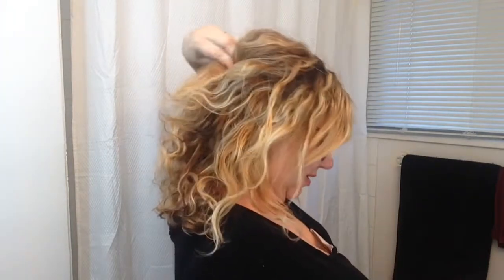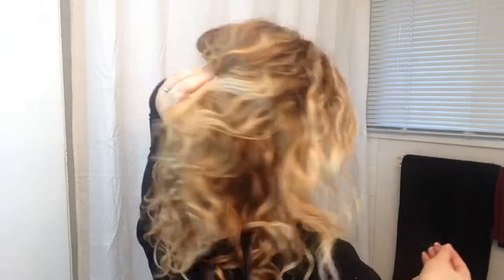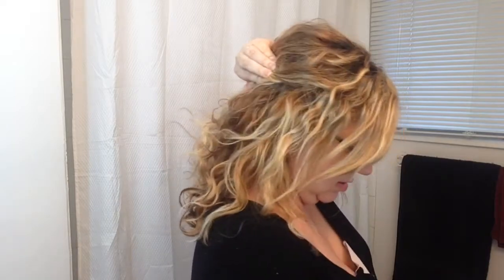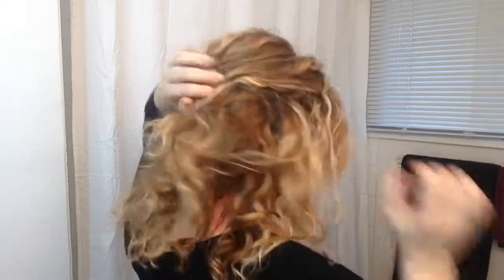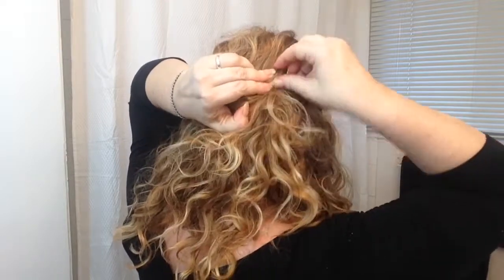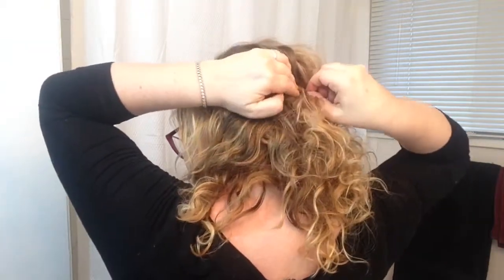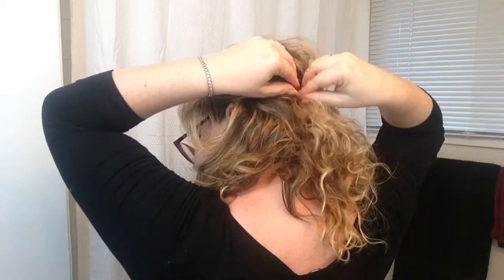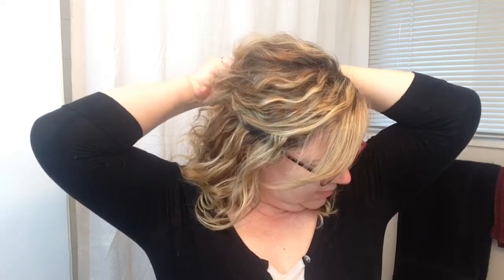Romantic Half Updo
Mine was a little messy but this is a quick easy Half Updo, great for all occasions!

High quality Discount Prescription Eyeglasses!  Virtual Try-On! Frames starting at $6.95!

Make money with a great company  by joining Fullscreen!